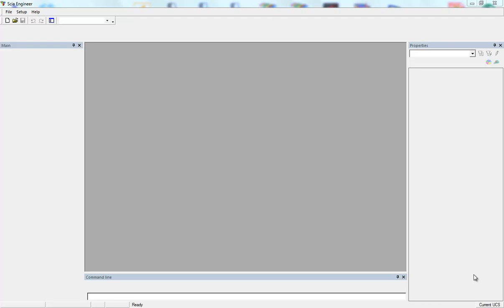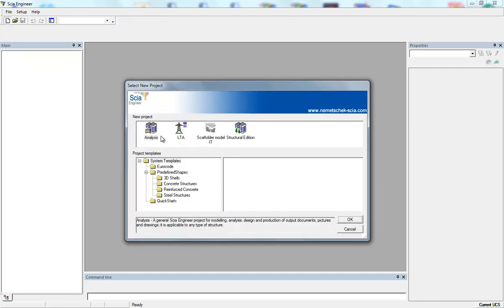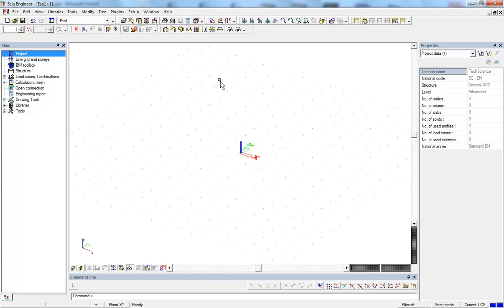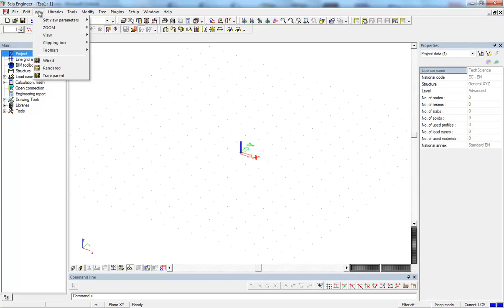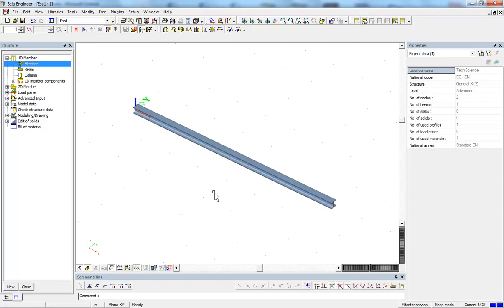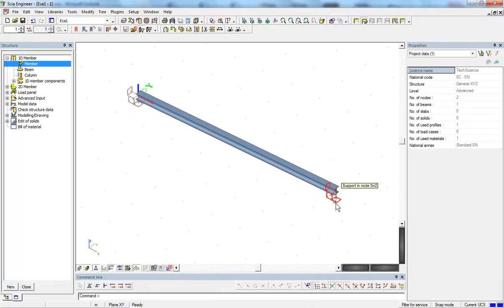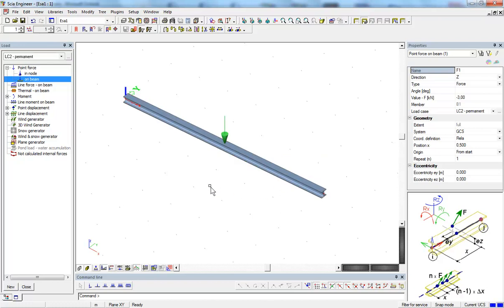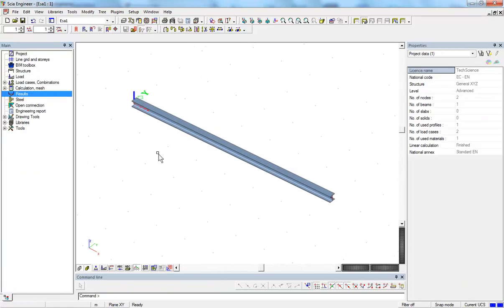Basic overview of Scia Engineer's interface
This video describes the basic interface of Scia Engineer, and helps a beginner to understand the philosophy of a project.